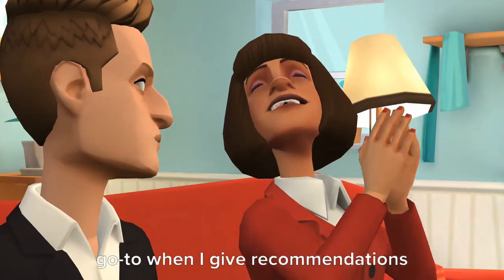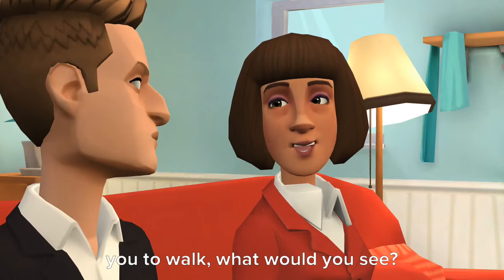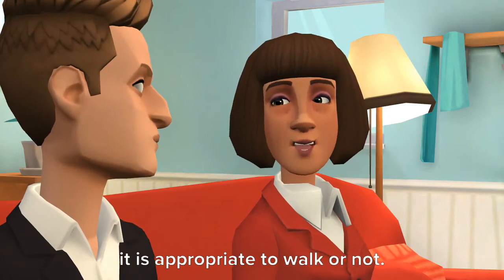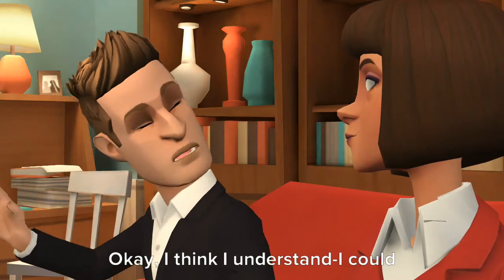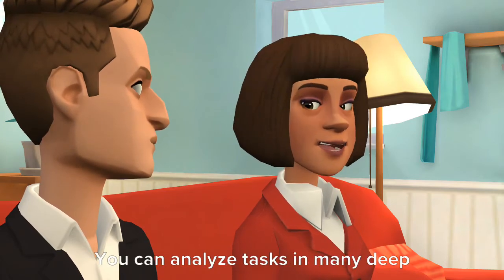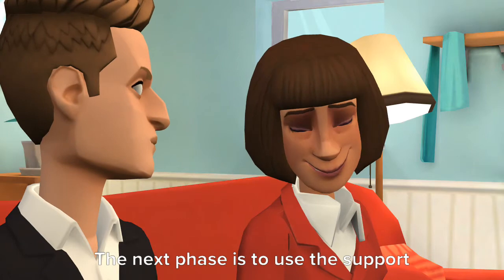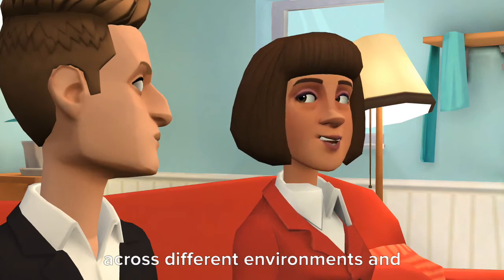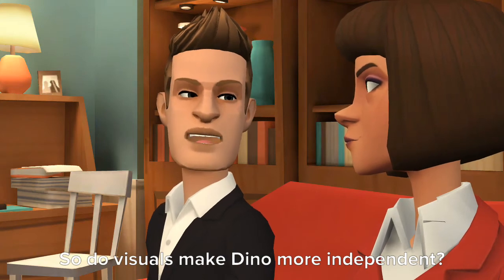VisualSupports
Overview of the benefit of and how to create visual supports for students with Autism

Works Cited:

Cho, S., Noor, N. H. B. M., & Sonoyama, S. (2017). A Review of Activity
     Schedules for Individuals With Autism Spectrum Disorder. Journal of
     Special Education Research, 5(2), 65-76.

Dettmer, S., Simpson, R. L., Myles, B. S., & Ganz, J. B. (2000). The use of
     visual supports to facilitate transitions of students with autism. Focus
     on Autism and Other Developmental Disabilities, 15(3), 163-169.
     Chicago

Kamio, Y., & Toichi, M. (2000). Dual access to semantics in autism: Is
     pictorial access superior to verbal access?. The Journal of Child
     Psychology and Psychiatry and Allied Disciplines, 41(7), 859-867.

Kunda, M., & Goel, A. K. (2008). Thinking in pictures: A fresh look at
     cognition in autism. In Proceedings of the Annual Meeting of the
     Cognitive Science Society (Vol. 30, No. 30).

MacDuff, G., Krantz, P., & McClannahan, L. (1993). Teaching children with
     autism to use photographic activity schedules: Maintenance and
     generalization of complex response chains. Journal of Applied Behavior
     Analysis, 26, 89-97.

Smith, A. D., & Milne, E. (2017). Dual Coding of object relations: An
     alternative framework for understanding perceptual processing in
     autism?. Visual Cognition, 25(1-3), 122-132.

Spencer, V. G., Evmenova, A. S., Boon, R. T., & Hayes-Harris, L. (2014).
     Review of research-based interventions for students with autism
     spectrum disorders in content area instruction: Implications and
     considerations for classroom practice. Education and Training in Autism
     and Developmental
     Disabilities, 331-353.